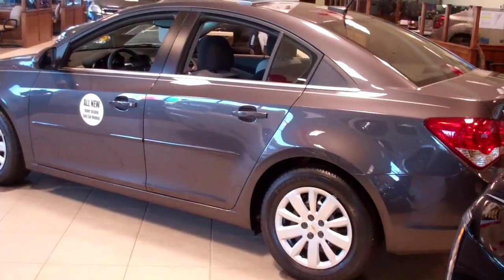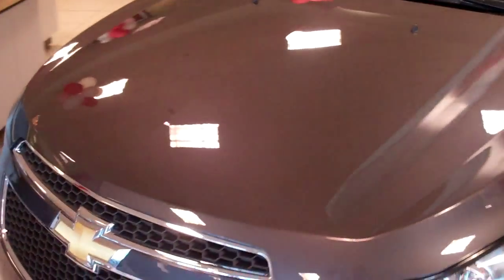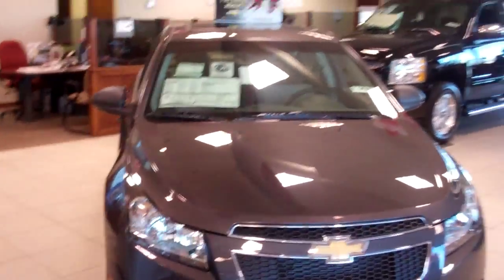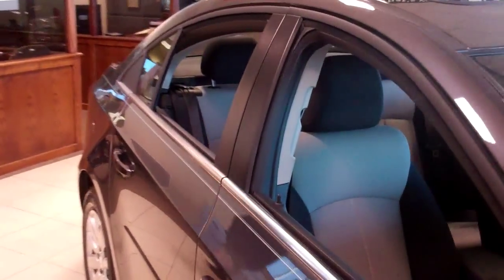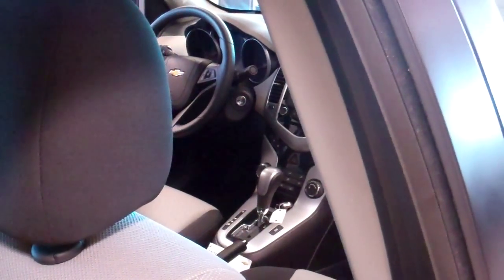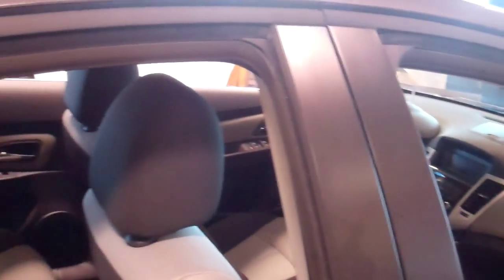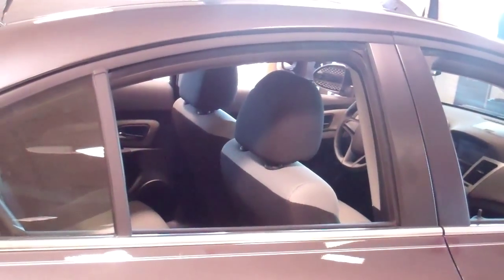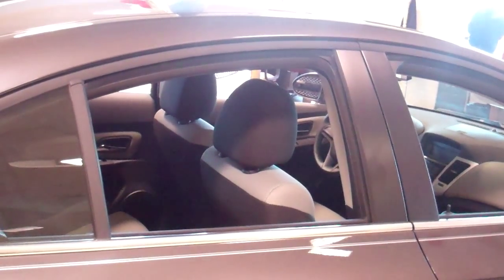2011 Chevy Malibu video walk-around at Apple Chevrolet.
2011 Chevy Malibu video walk-around at Apple Chevrolet by Mark Anderson.